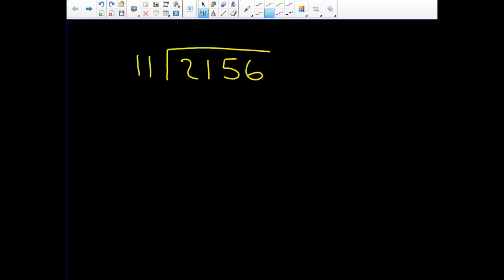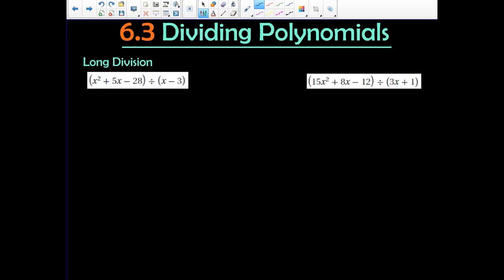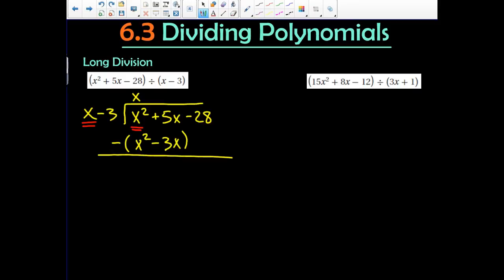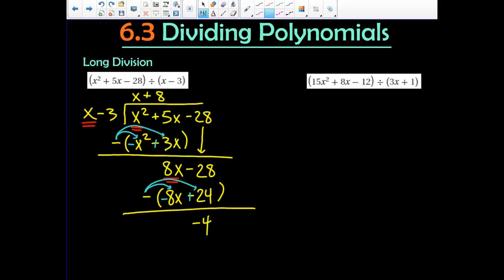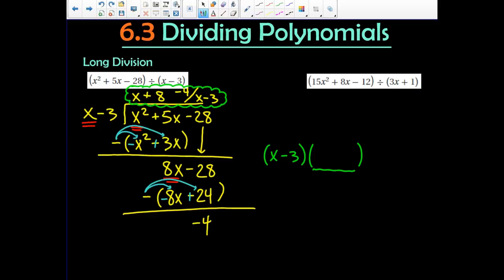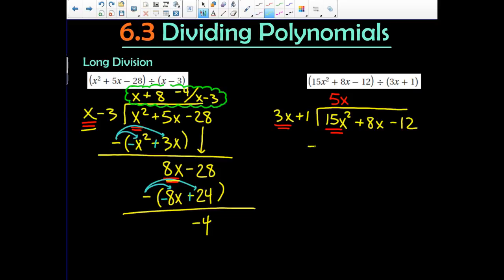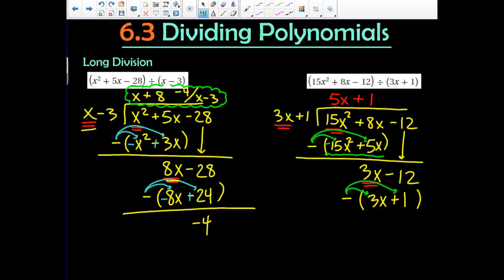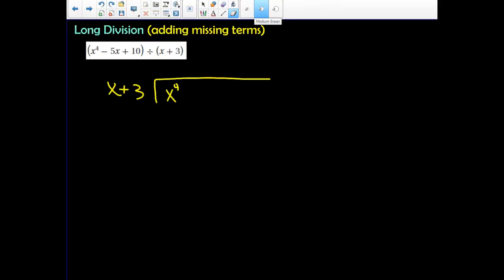6.3 Polynomial Long Division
For Brandon with love